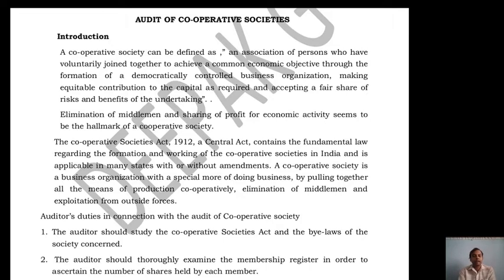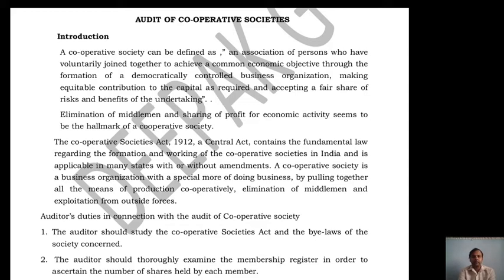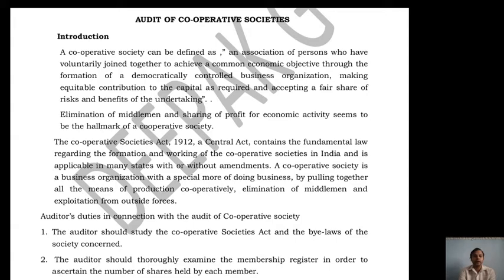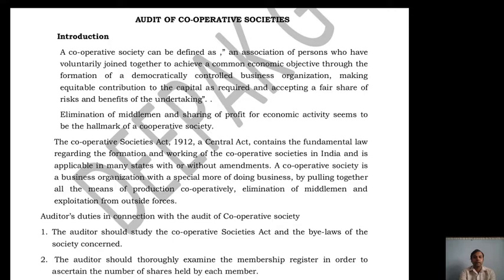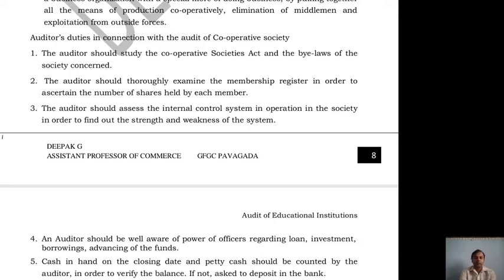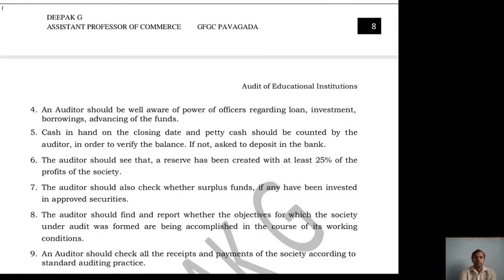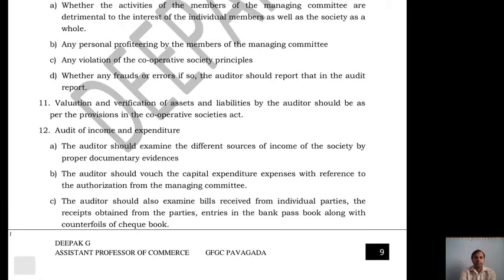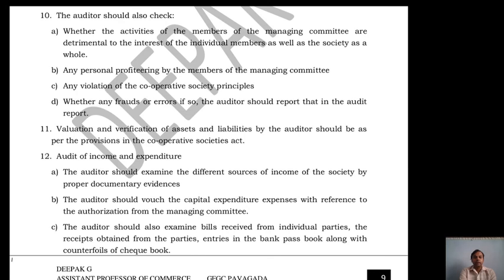FDP Managing Online classes & Co creating MOOCs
DEEPAK G
Audit of Co Operative Society